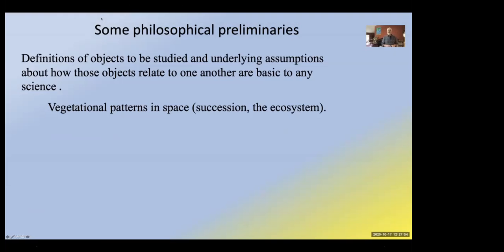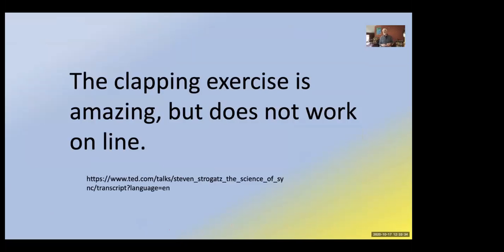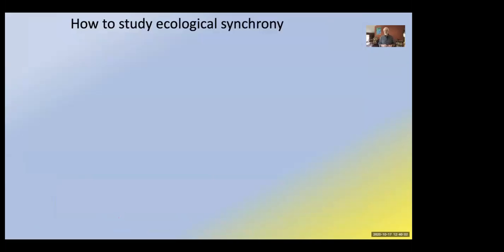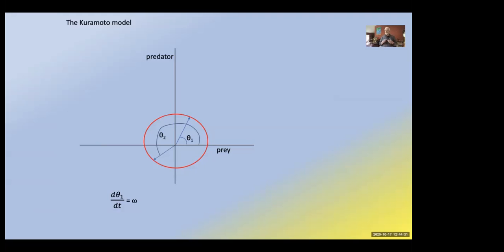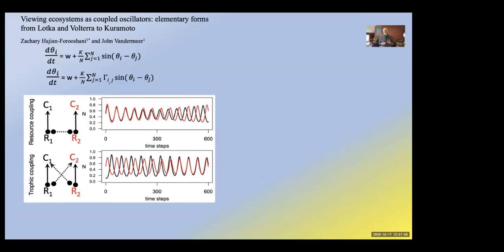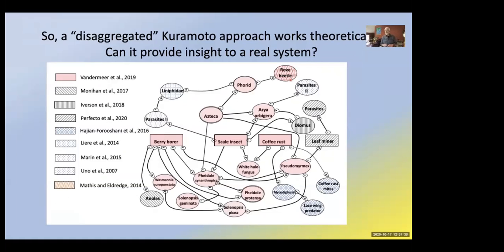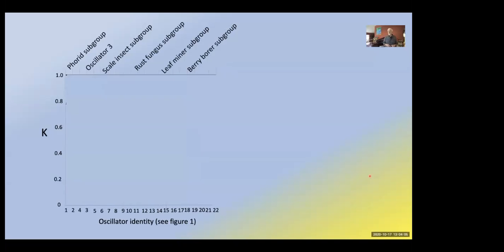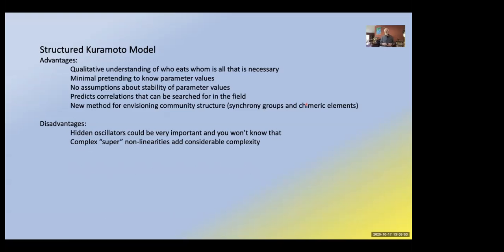UM EEB Virtual Seminar. John Vandermeer, U-M EEB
University of Michigan Department of Ecology and Evolutionary Biology Thursday Seminar. October 22, 2020. Community ecology as a collection of coupled oscillators.